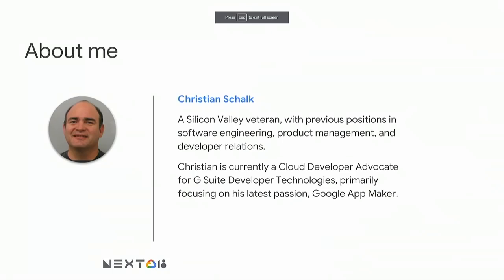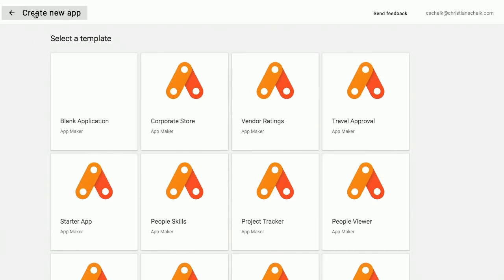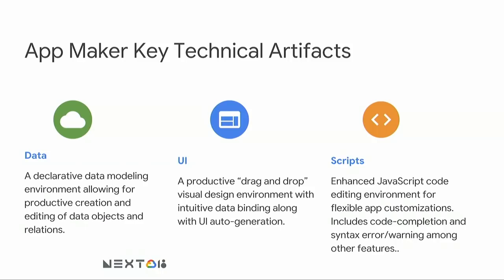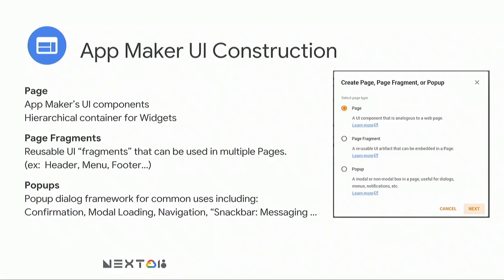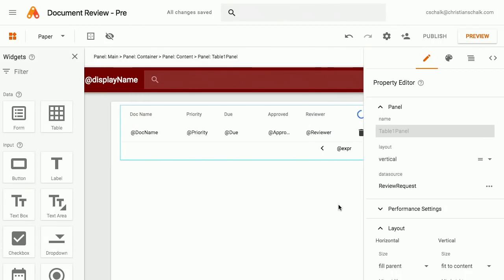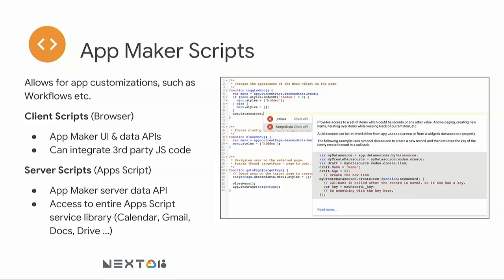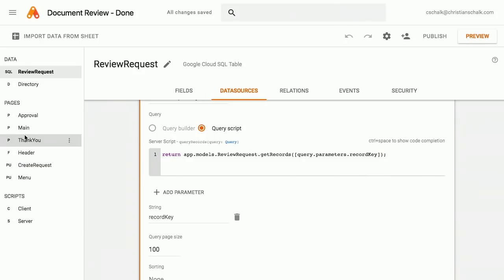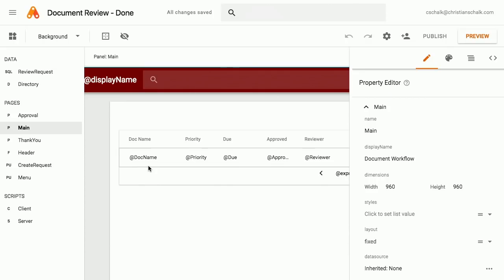How to Build Enterprise Workflows with App Maker (Cloud Next '18)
This technical session demonstrates how you can use App Maker to build enterprise business workflows. It will start with a Google Sheet and show how to easily transform it into a fully viable enterprise business workflow application.

CP112

event: Google Cloud Next 2018; re_ty: Publish; product: Workspace - General; fullname: Christian Schalk;